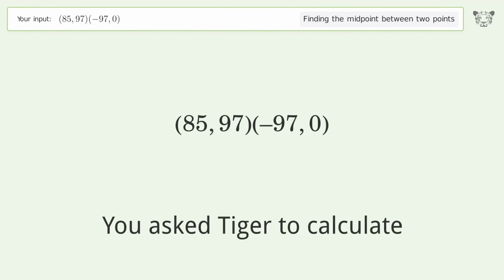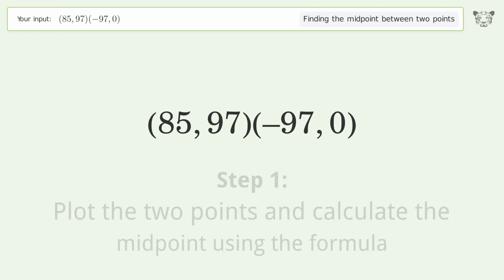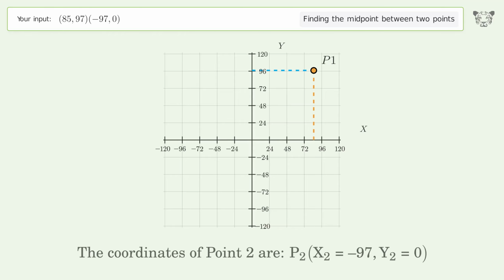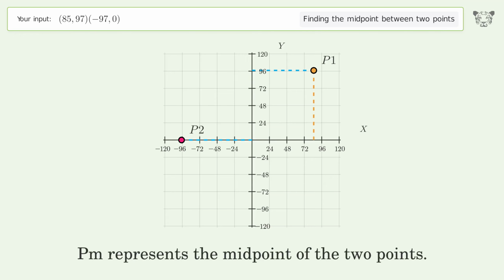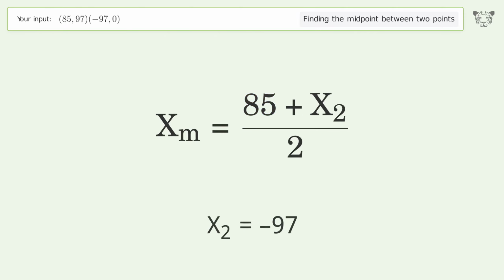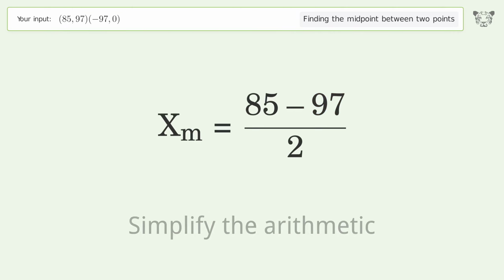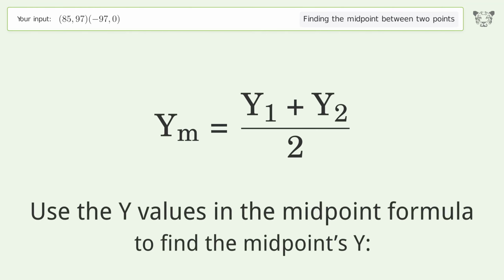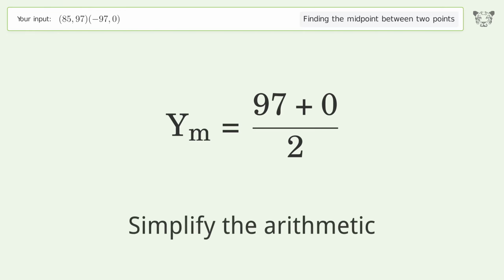Find the midpoint between two points p1 (85,97) and p2 (-97,0): Step-by-Step Video Solution